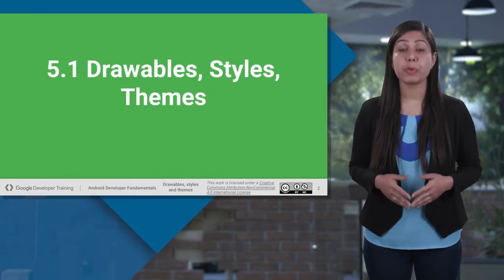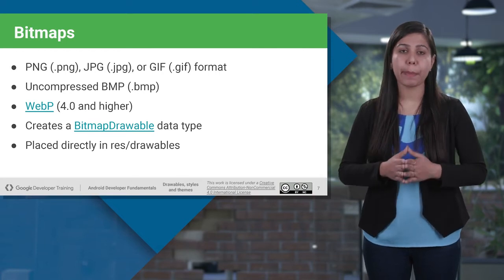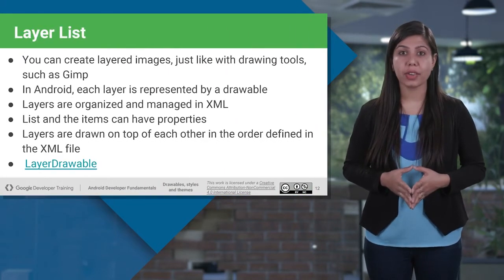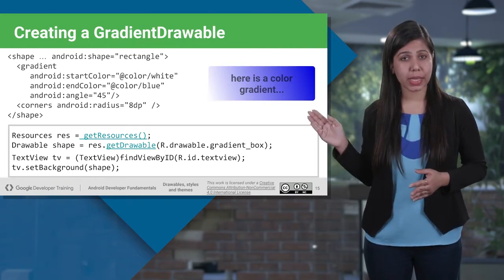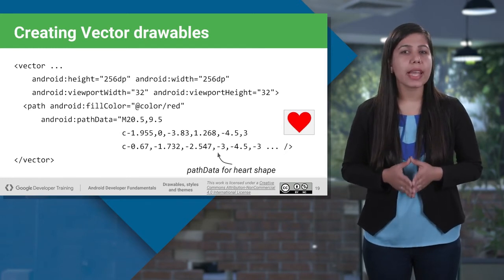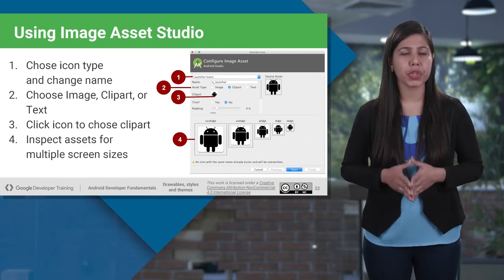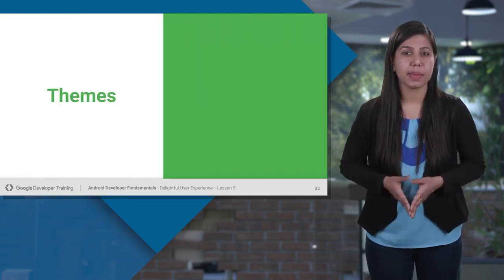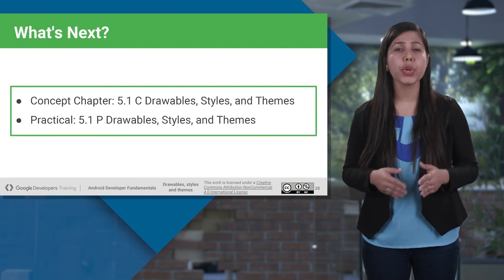Drawables, Themes, and Styles (Android Development Fundamentals, Unit 2: Lesson 5.1)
This lesson covers:

Drawables
Creating image assets
Styles
Themes